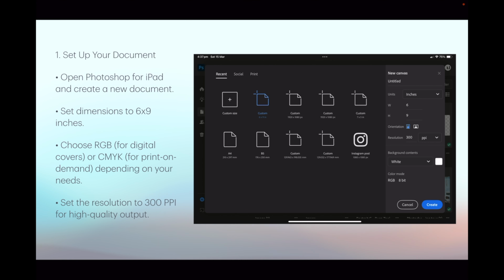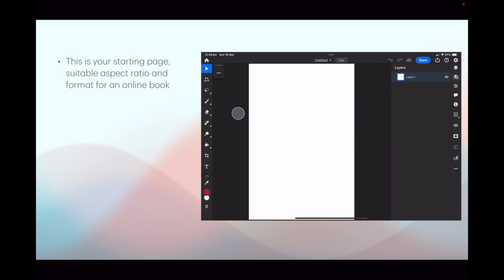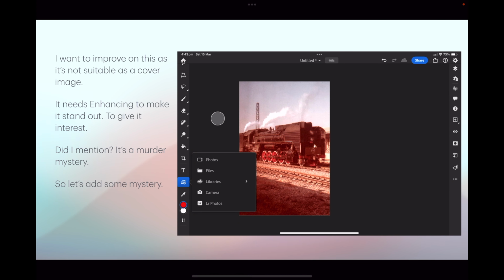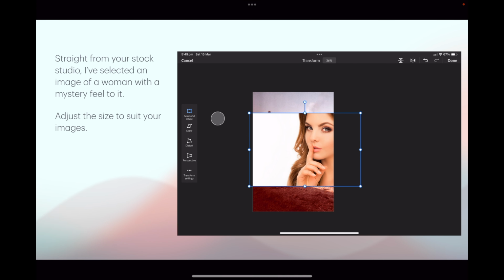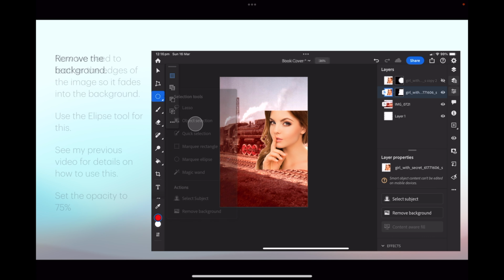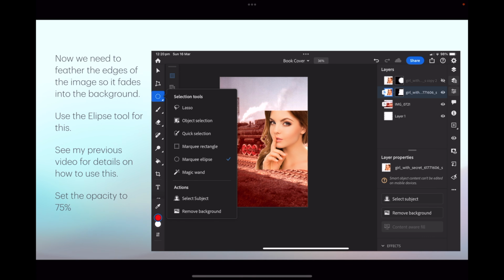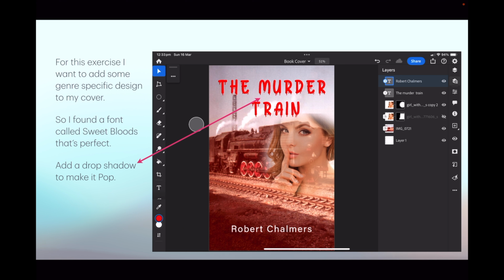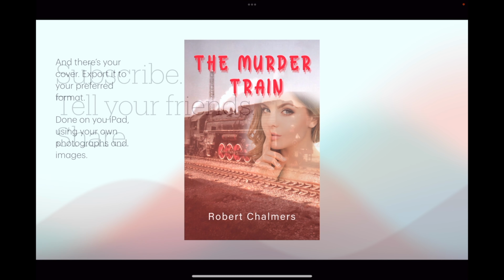Designing Stunning Book Covers Using Adobe Photoshop for iPad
It keeps me motivated to build more and complex Photoshop for iPad tutorials.

Learn how to design stunning book covers using Adobe Photoshop for iPad! In this tutorial, we’ll explore powerful tools, creative techniques, and pro tips to craft eye-catching covers—perfect for self-publishers, authors, and designers on the go. Whether you’re a beginner or a seasoned designer, this guide will help you create professional, high-quality book covers with ease. Let’s bring your book to life! 🚀✨